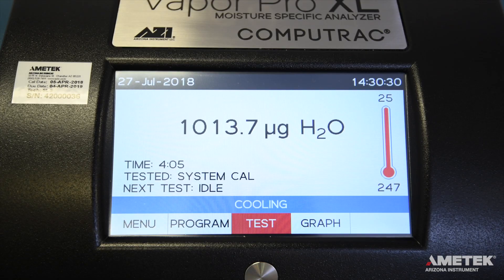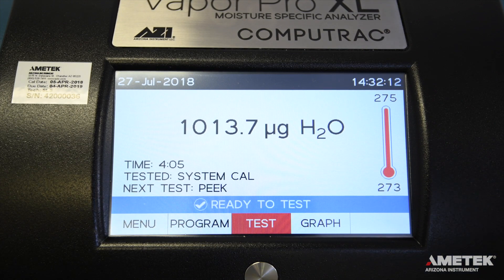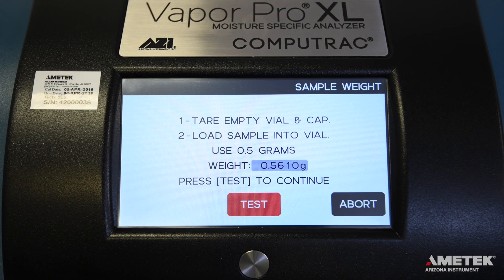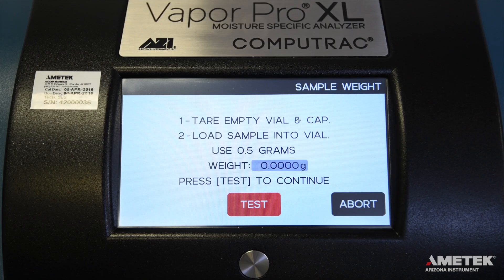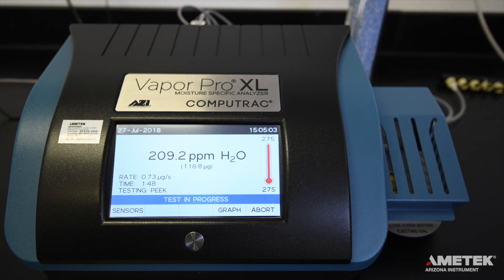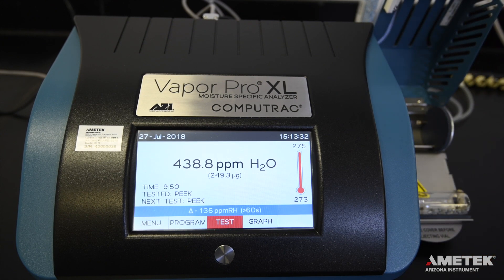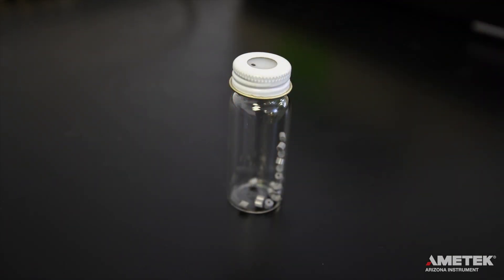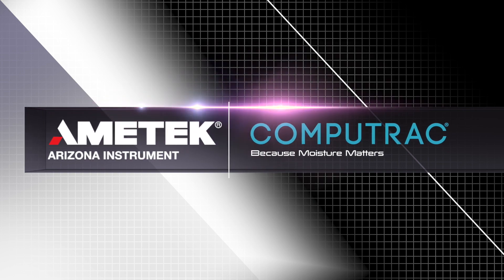How to Run a Test Program on a Computrac Vapor Pro XL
► In this video, we explain how to run a test program on a Computrac® Vapor Pro® XL moisture-specific analyzer.

The Vapor Pro® XL is a reagent-free Karl Fischer alternative that delivers accurate, precise, water-specific moisture specific results without the use of hazardous chemical reagents or complicated test procedures. From plastics to petroleum products, pharmaceuticals to chemicals, food and more, the VPXL is ideal for nearly any application in which Karl Fischer is used. It features an upgraded heater, increased control over testing temperatures, and an advanced touchscreen user interface. It is also compatible with multiple sizes of sample vials and is equipped with stepped temperature testing capabilities for enhanced method development.

► If you have any questions about the Computrac® Vapor Pro®, need to place an order for consumables/parts, or are interested in learning more about our Computrac moisture analyzers in general, contact us today.

In the meantime, check out our Moisture Matters series where we test your everyday and not-so-everyday objects to find out which has more moisture.